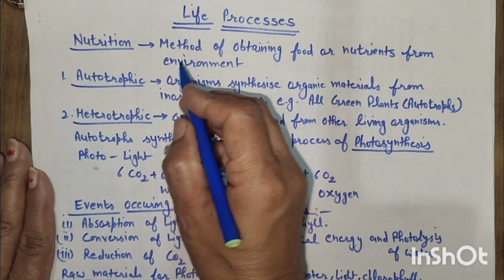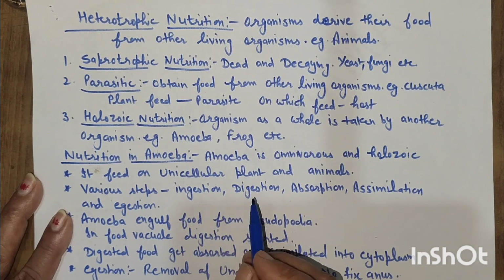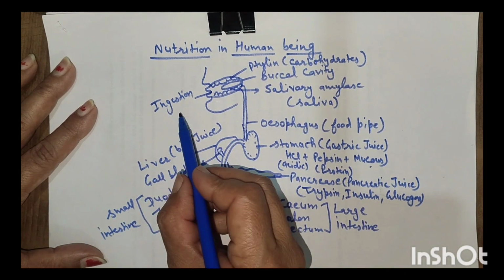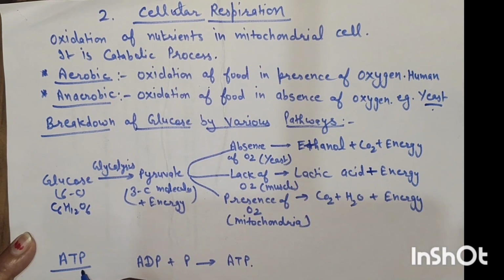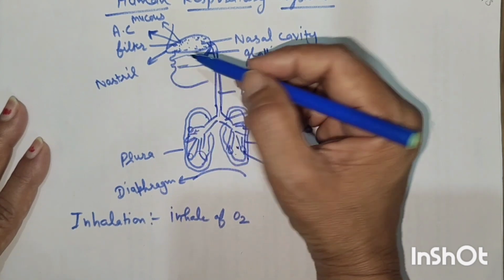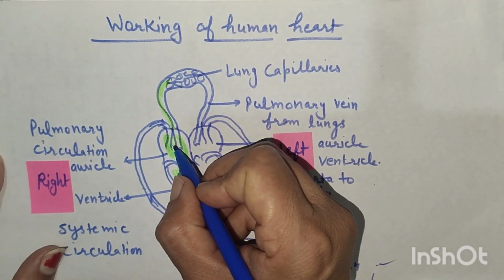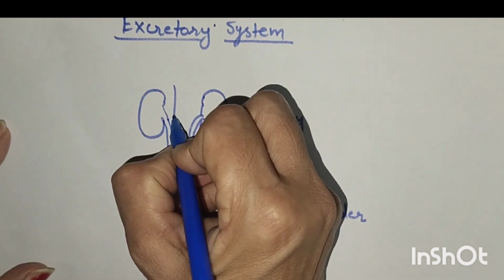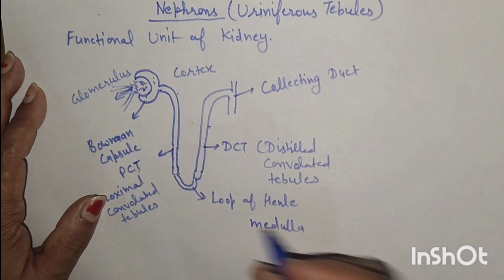Life processes (complete chapter)/ class 10th science /chapter 6/NCERT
Life processes
complete  chapter 6
chapter 6 science NCERT
class 10th science chapter 6
science chapter 6 class 10th
life processes like digestion,respiration,heart, circulatory system
chapter 6
NCERT chapter 6
Life processes class 10th science
life processes chapter 6
human life processes
mechanism of Respiration
 # class10 science
# life science processes
Geeta experienced science teacher Lectureviral​​​​​​